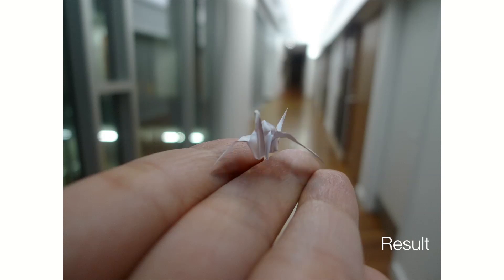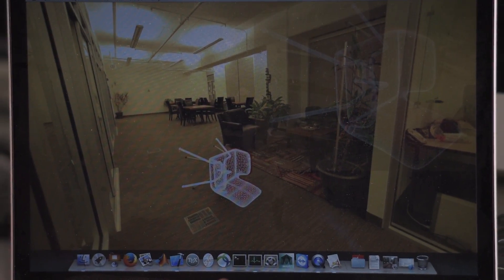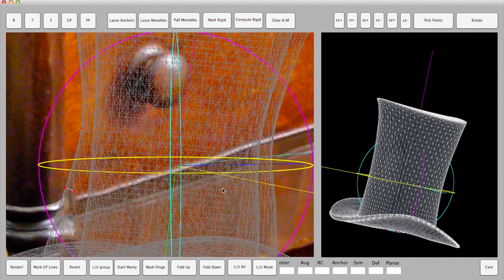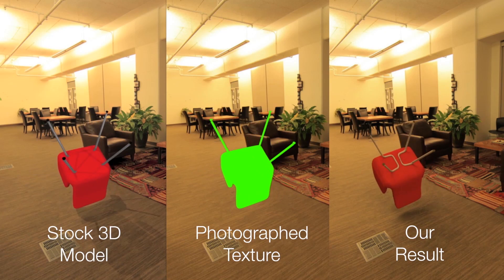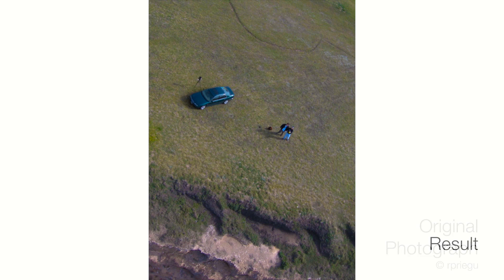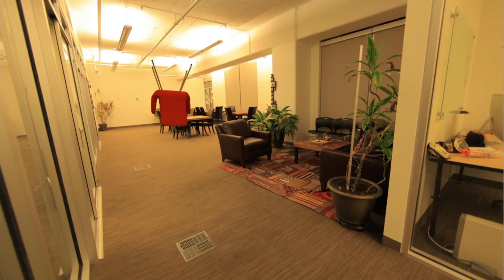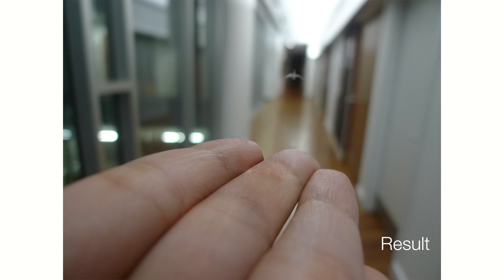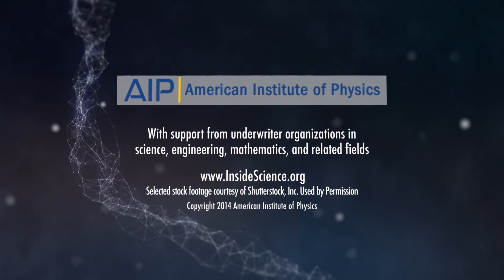Amazing 3D Photo Editor Reveals Hidden Parts Of Images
This 3D technology lets users manipulate stock photographs to bring inanimate objects to life.

In the wizarding world of Harry Potter, photographs are not the staid still-life images we’re accustomed to: framed portraits talk to one another, and celebrities smile and preen from the front pages of newspapers. One PhD student at Carnegie Mellon University is injecting a bit of the magical into our everyday – by designing new software that turns 2D photos into interactive 3D scenes.

Natasha Kholgade Banerjee, a graduate student of Carnegie Mellon University in Pittsburgh, was inspired to catapult photos from two to three dimensions by one of her artistic passions: origami, the art of folding flat sheets of paper into intricate, 3D sculptures. ”I really love doing origami,” she said. "One of the things I wanted to do is to see my origami models come to life and, you know, fly.”

Kholgade Banerjee could not make her crane flutter around in real life, but she had an idea: What if she could easily create a digital, 3D version of her origami crane? She helped develop a photo editor that can take an object from a typical photograph and convert it into a virtual 3D model. The tool allows users to flip, turn, or move the object around however she or he chooses – while the object is in its original scene.

Unlike conventional photo editors, the software turns photographs into remarkably interactive 3D spaces. You could toss a taxicab into the air in a photo of a Manhattan street or even move the fruits around in a classic still life painting.

To pull off this magical stunt, the software uses stock photographs and freely available, online 3D models to fill in the missing parts of a photographed object. The software also infers the probable colors and textures of objects’ out-of-view surfaces – and even reconstructs lighting and shadows on the fly, lighting newly 3D objects as they “move around in the space of the image,” she said.
Virtually any photograph can come to life, opening up new artistic possibilities.

“To me it's just the capability to be able to tell a new story, something that you would not have been able to do just by using a camera alone,” said Kholgade Banerjee – who has used its creative powers herself.

Remember that origami crane? With the tool she created, “I narrated a story of it taking off from my hand and flying away into the distance,” said Kholgade Banerjee.

The software isn’t ready yet for consumers, but she is having fun with it until it is.